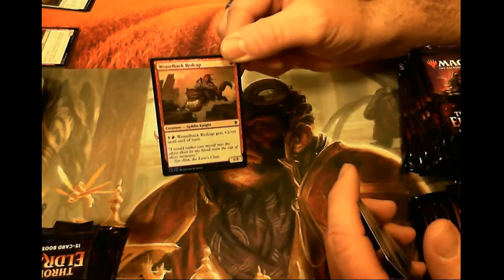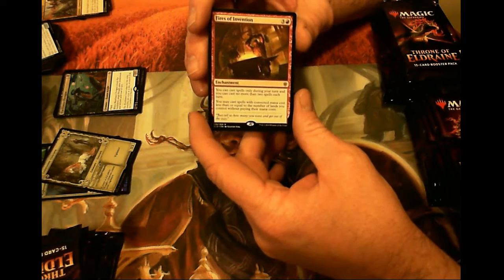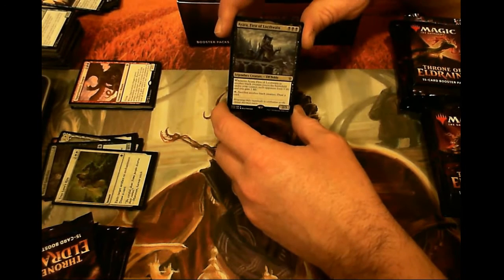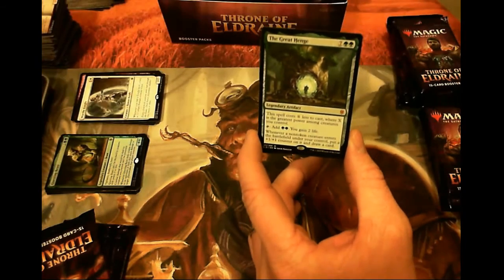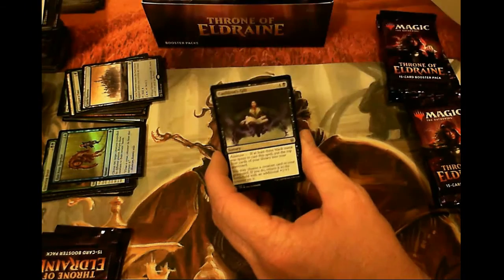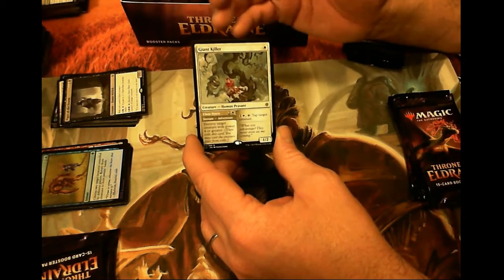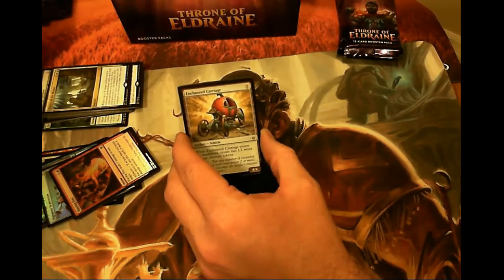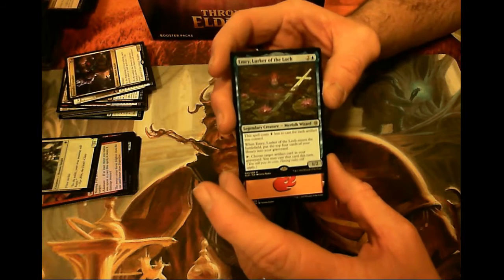Throne of Eldraine Box Opening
It's time for our weekly PACK OPENING VIDEO!! This one is a bit longer than the last couple because its a full box but its got plenty of quality pulls so sit back and enjoy the video!
Just a couple of hints for the giveaway video if you are tracking on that one. I would try (Dryiad of the Illysian Grove, Thassa's Oracle or Heliod's Intervention) Those should work if you are interested at a chance to win some foils. I have another giveaway video on the way so be on the lookout for that one!!